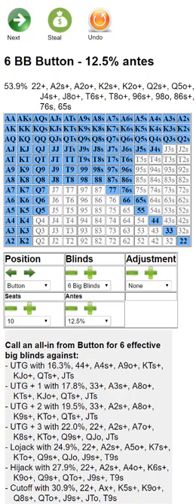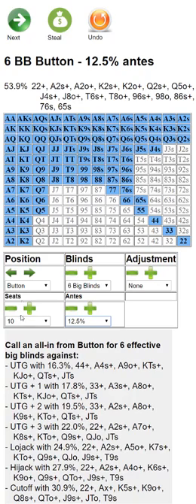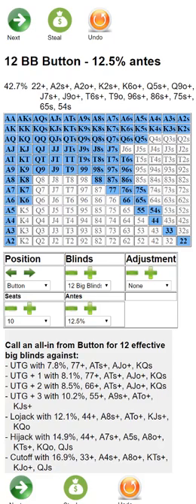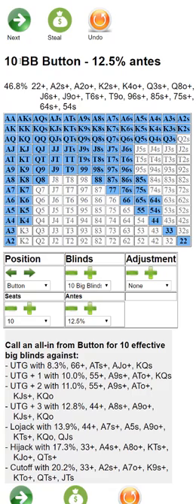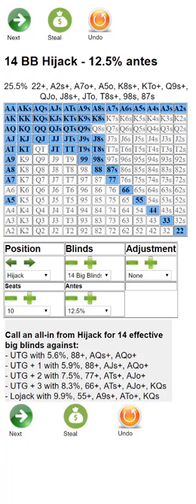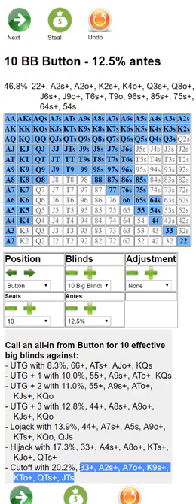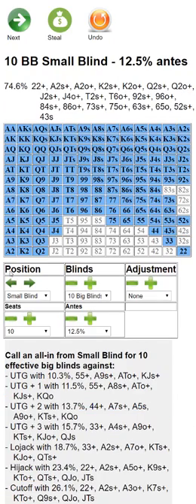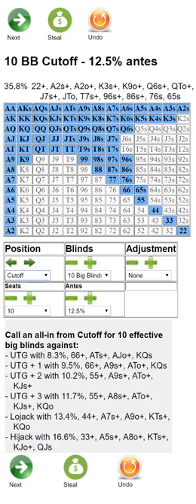FREE Push or Fold App Walkthrough by Jonathan Little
Jonathan Little demonstrates his FREE Push/Fold app and explains how to use the pushing and calling feature in real time when playing live poker.